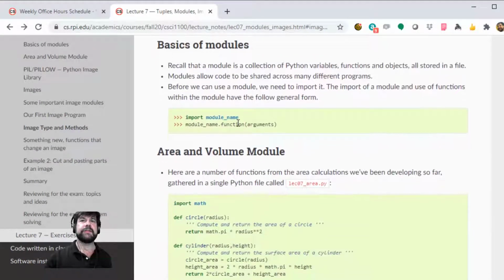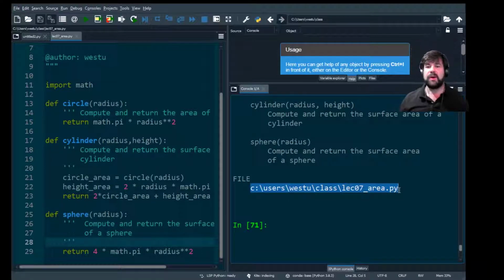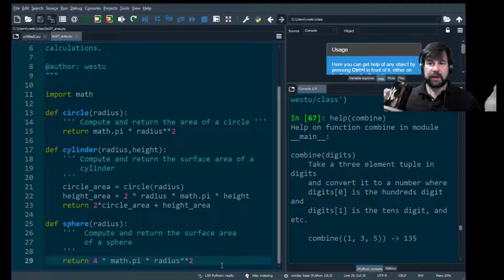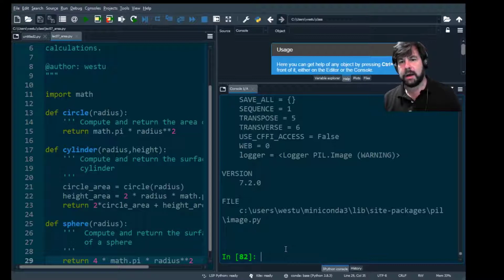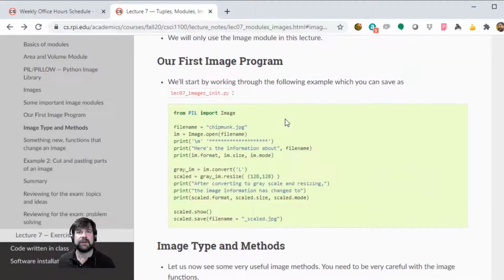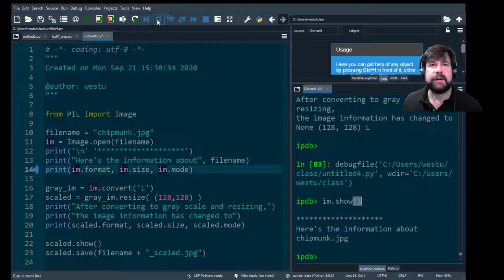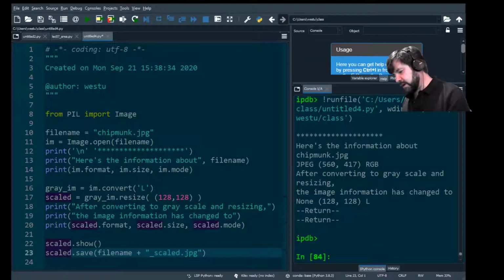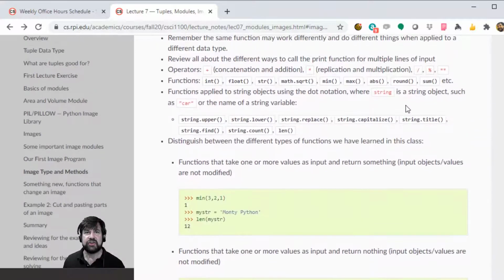CSCI 1100 Turner Lecture07 Part3 Modules